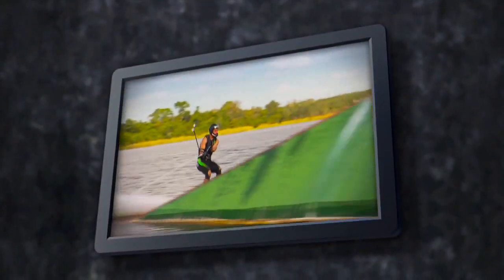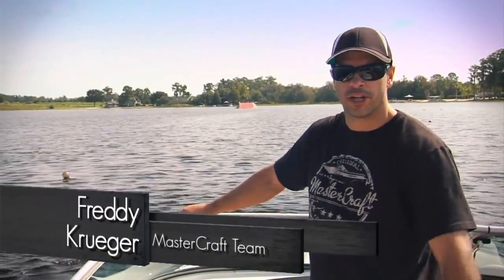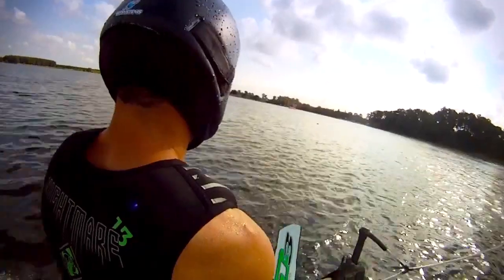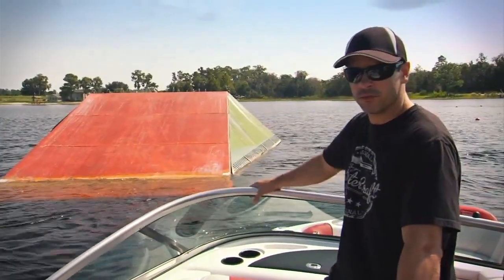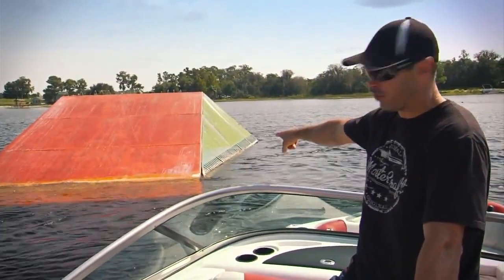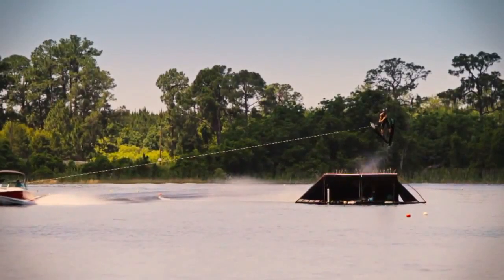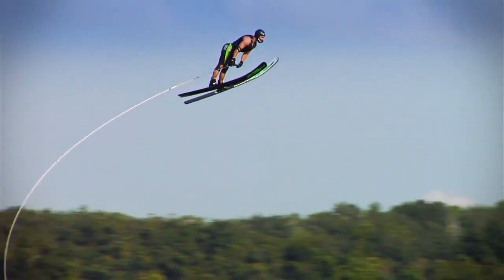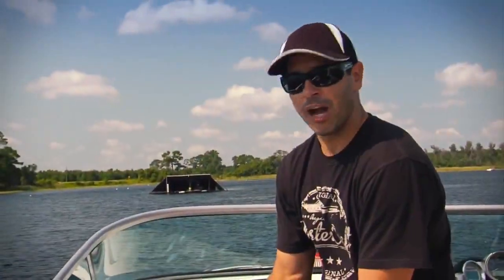MasterCraft Rewind 2012 - Jump Breakdown - iboats.com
MasterCraft Rewind 2012, Jump Breakdown with Freddy Krueger presented by MasterCraft Boats - See all new boat models